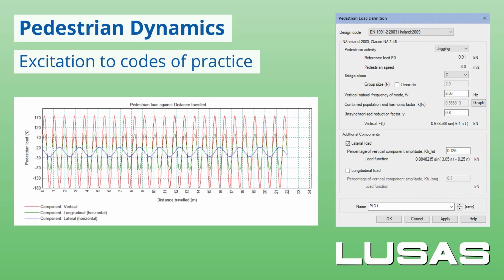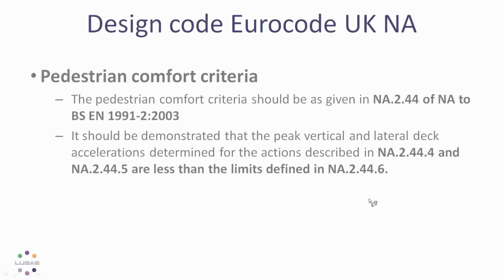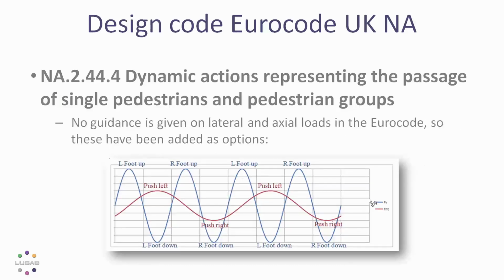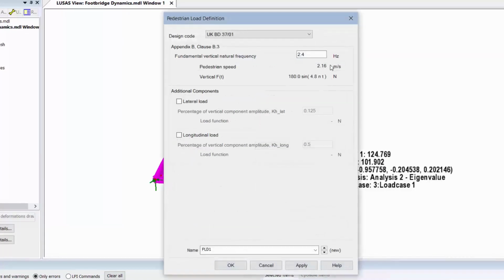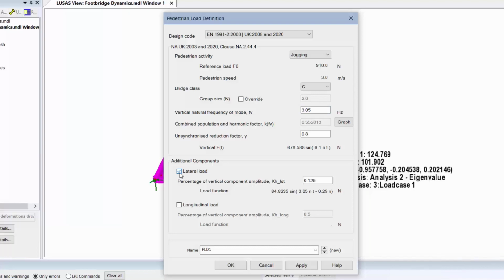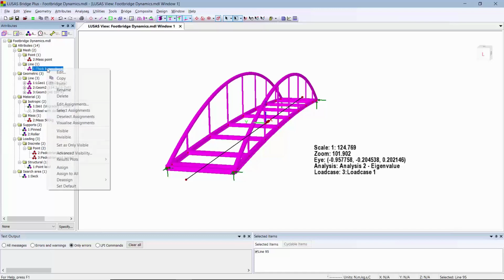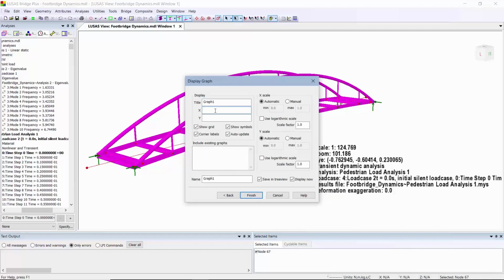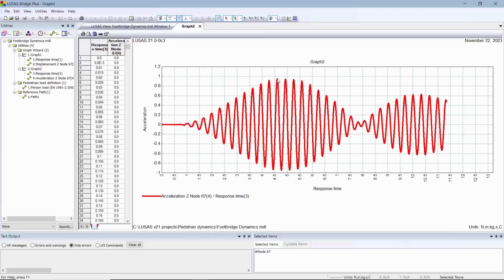Pedestrian dynamics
Easily define excitations for a single pedestrian, groups of walkers or joggers, to suit international codes of practice and generate a transient analysis with the appropriate moving and varying loads. (Version 21)